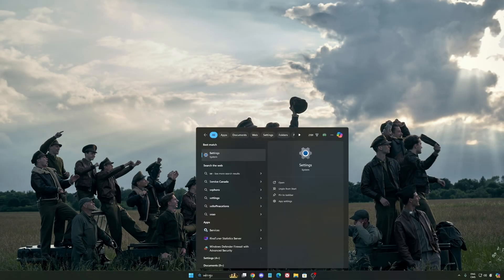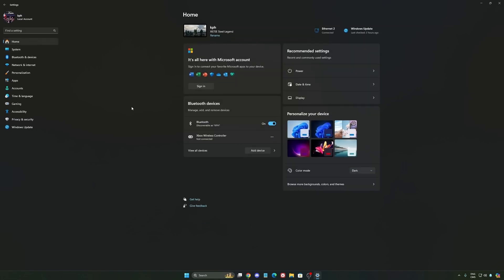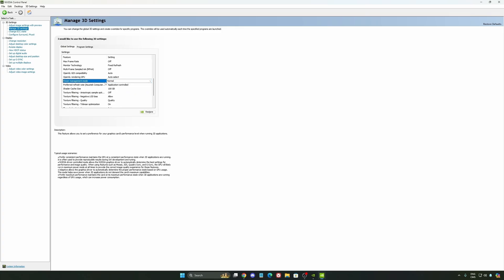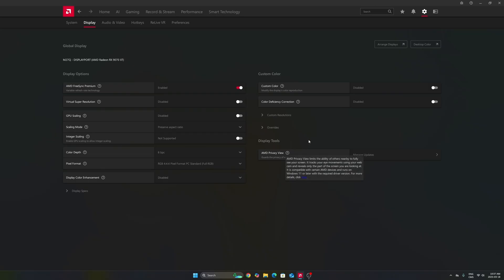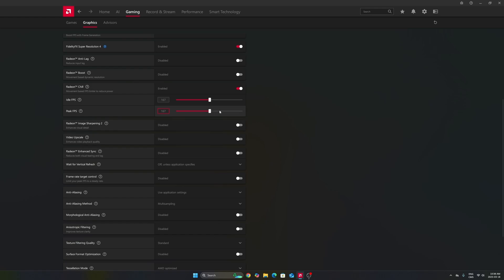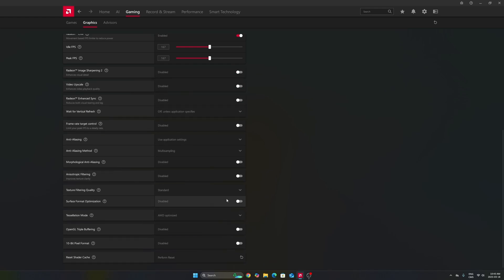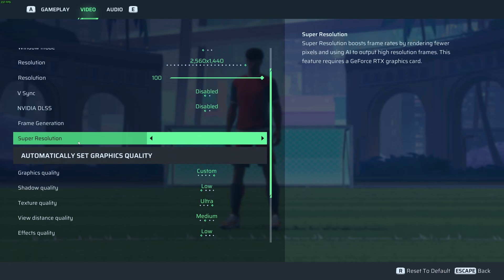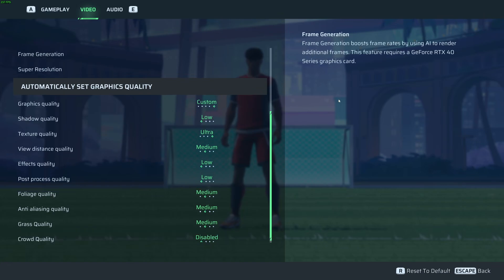Rematch - Best PC Settings to BOOST FPS & Visibility Instantly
💡 Whether you're on NVIDIA or AMD, this video walks you through step-by-step optimizations to help you get the most out of Rematch.

⏱️ Video Chapters:
0:00 – Windows Optimization + NVIDIA Settings
4:40 – AMD Radeon Settings
8:29 – In-Game Settings for Rematch

🖥️ PC Specs:
• CPU: Ryzen 7 9800X3D
• GPU: RTX 4090
• RAM: 64GB DDR5 6400 MHz
• Headphones: Sennheiser HD 490 pro
• Microphone: Shure SM7DB
• Keyboard: Wooting 80
• Mouse: Pulsar X2v2 Crazylight
• Camera: Elgato FaceCam MK2